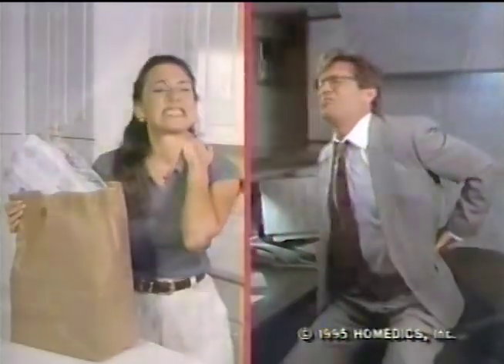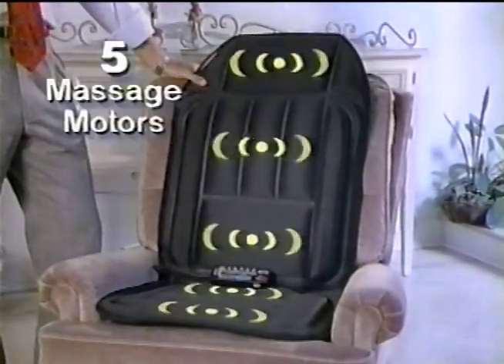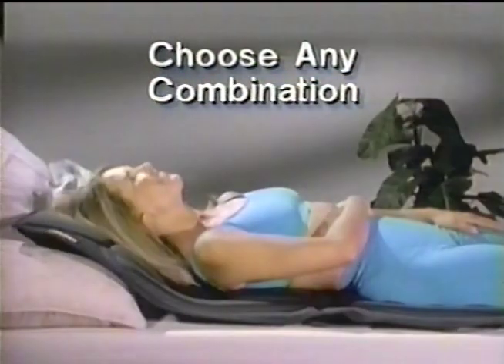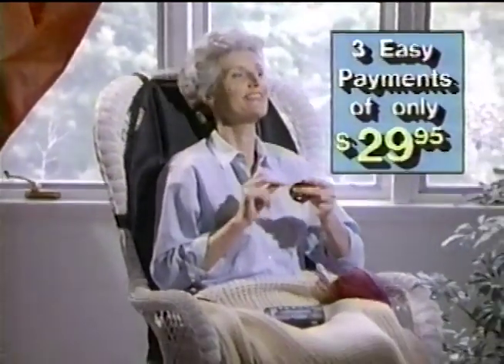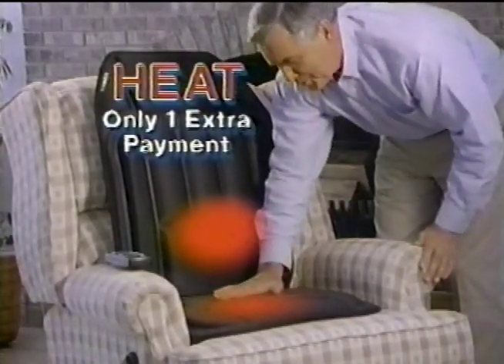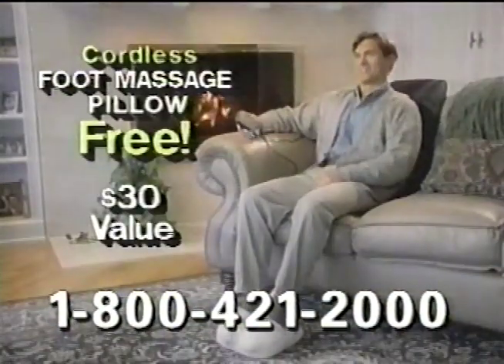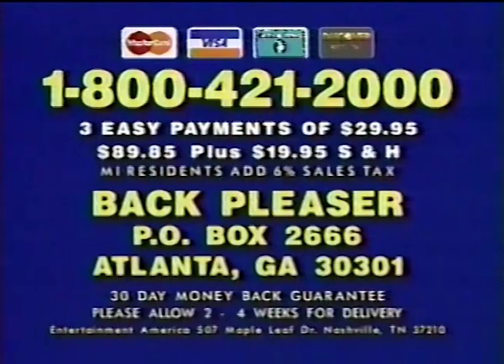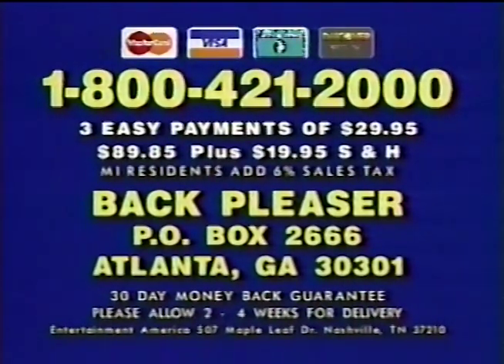Back Pleaser massaging backrest commercial (1995)